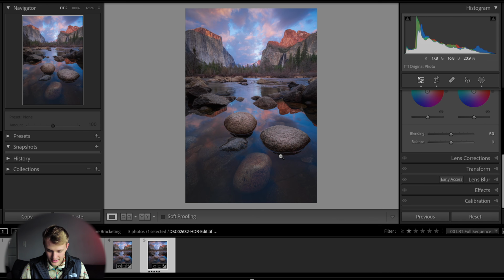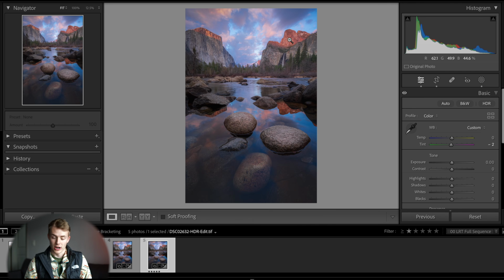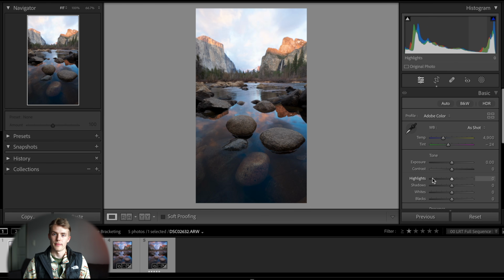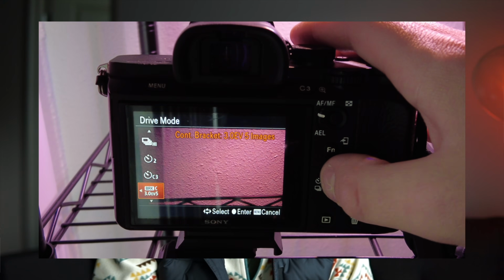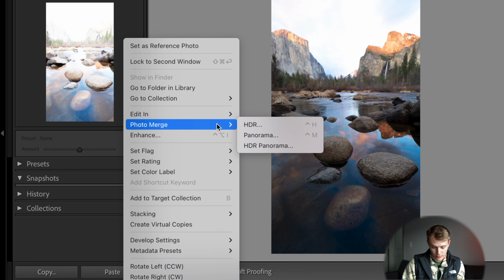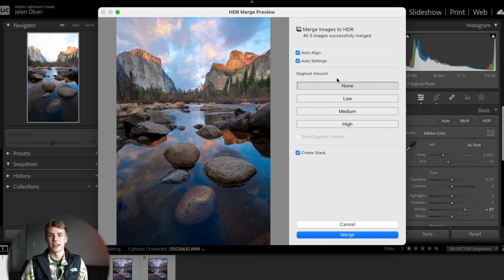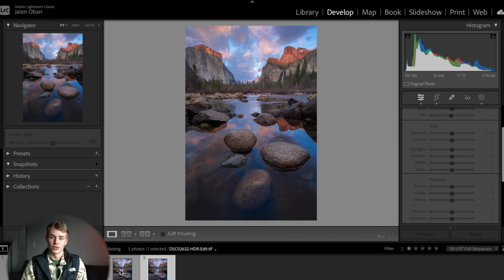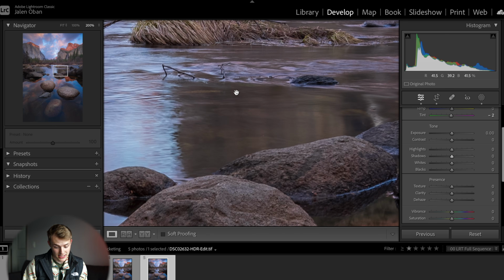EASIEST Way to EXPOSURE-BRACKET Your Photos!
If you'd rather read about exposure bracketing and its benefits, check out this week's BLOG on my

Join me as I explore exposure bracketing, a powerful technique for capturing a wider range of tones in your images, particularly in high-contrast lighting situations. Learn how to effectively use exposure bracketing in Lightroom, using a photo from my recent trip to Yosemite National Park as an example.

Don't miss this insightful tutorial on enhancing your photography skills with exposure bracketing! Thank you so much for reading!